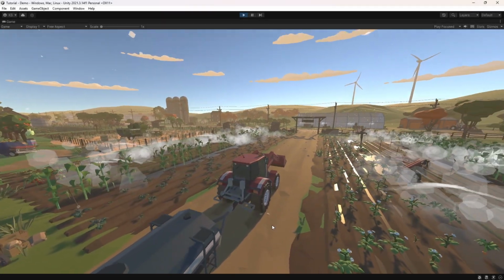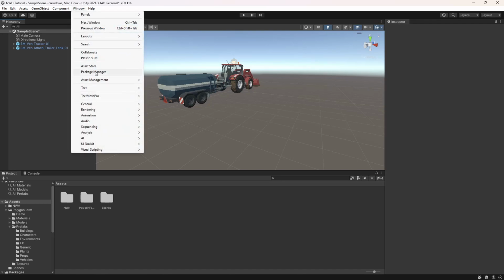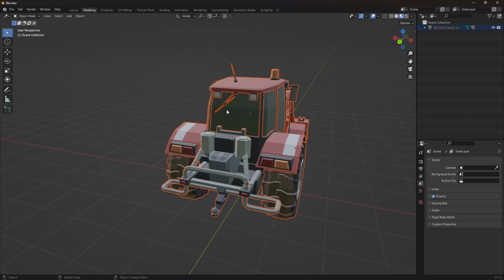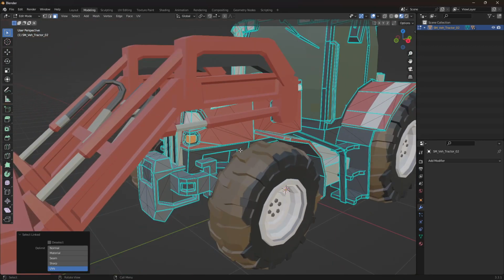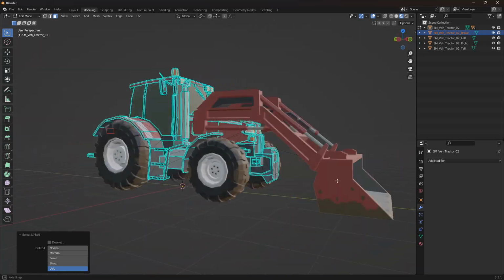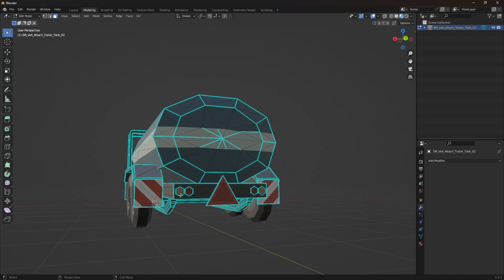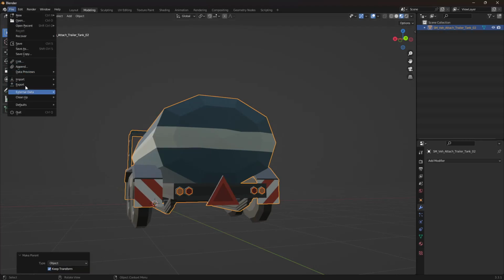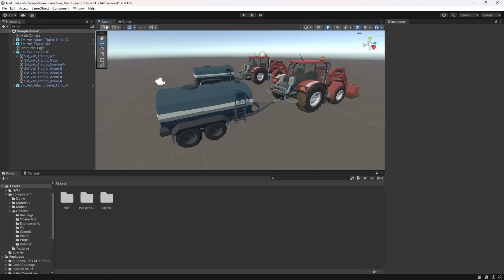Separate lights on a vehicle to use with NWH Vehicle Physics 2 in Unity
In this video we look at how to separate lights on a vehicle in Blender, to use headlights, brake lights and indicators with NWH Vehicle Physics in Unity in your game. This in-depth tutorial series for NWH Vehicle Physics 2 will show you how to set up your own vehicle using an advanced vehicle physics pack from the Unity Asset Store using vehicles from the Synty Studios POLYGON Farm pack.

The videos covers all aspect of the vehicle from how to separate lights on a vehicle, setting up a vehicle, entering and exiting a vehicle, vehicle UI, vehicle lights and sounds, surface detection and modules including fuel and vehicle damage.

0:00 Introduction
0:33 Export from Unity using the FBX Exporter
1:23 Import vehicle in to Blender
2:17 Separating parts of the vehicle in Blender
3:29 Parent objects in Blender
3:54 Export from Blender to Unity
4:05 Separating lights on a trailer
5:12 Set up prefabs in Unity
5:58 Outro